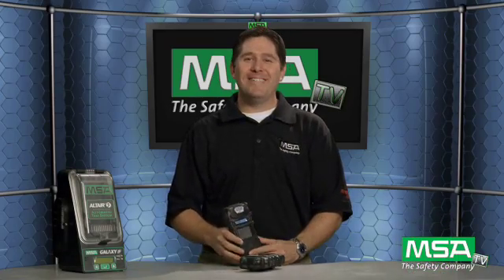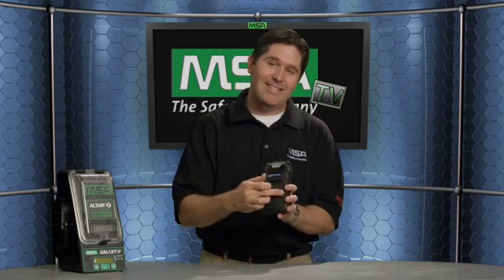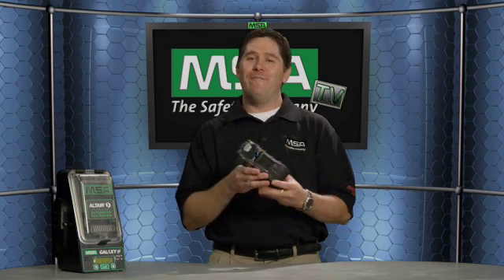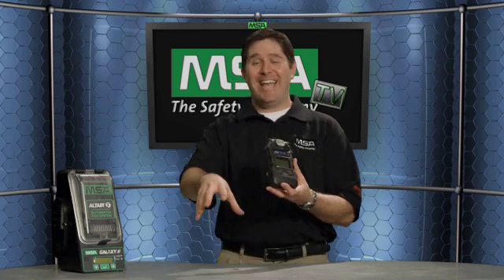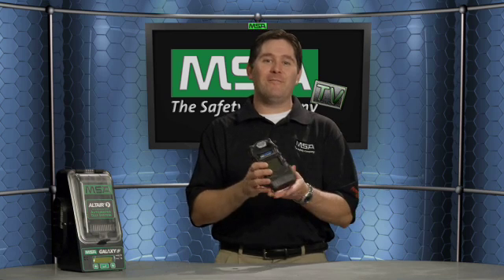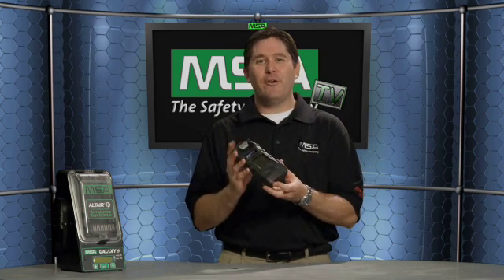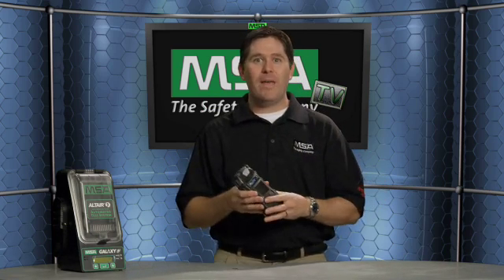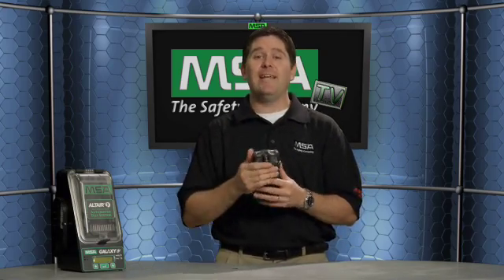MSA Altair 5 Multigas Detector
Eric Buzard talks about the first portable 5-gas detector with MotionAlert and InstantAlert features. Learn about other great features like more than 17 preprogrammed languages and a high-resolution, crisp color display option.